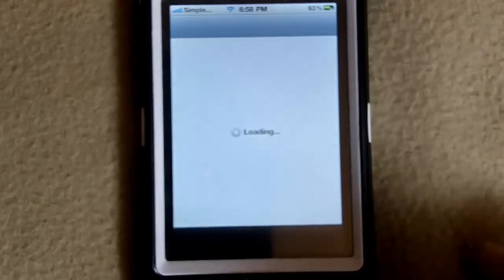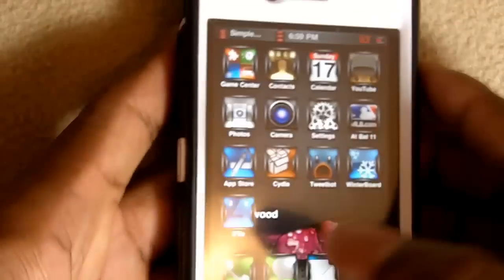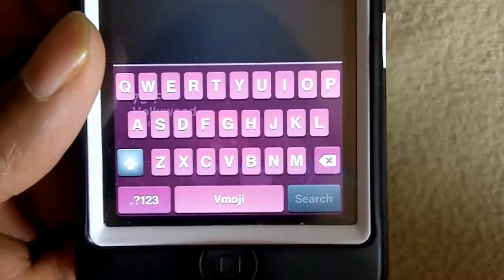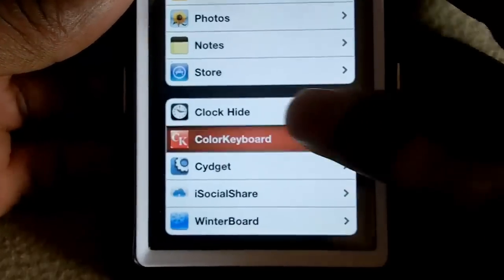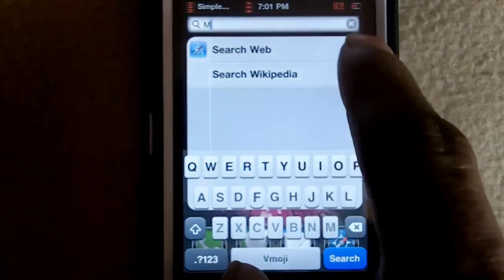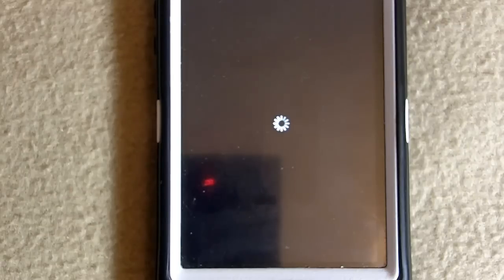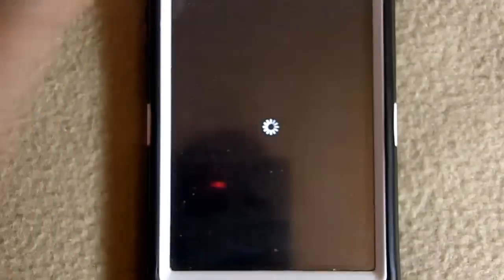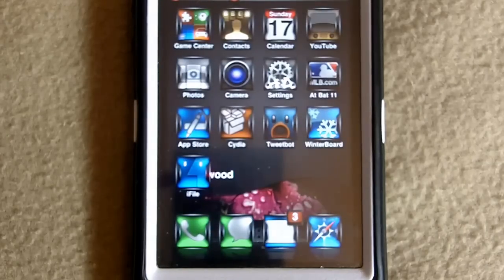How to Change Your Keyboard Color/Style on your iPhone & iPod Touch (No iAccess)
Color Keyboard is a cydia tweak that allows your to give your keyboard some style WITHOUT iAccess and it's for $1.99.